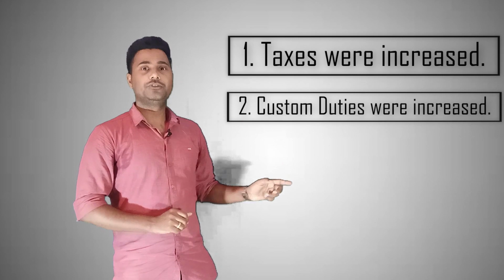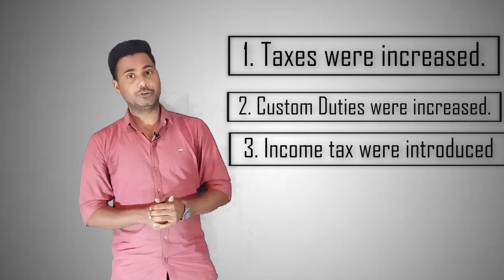Nationalism in India Part 1(english)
This video is all about the initial portion of the chapter NATIONALISM IN INDIA, (history) class X.
As this is the first video of our channel, please comment and provide your valuable feedback with suggestions, so that we can improve our work and serve you better.